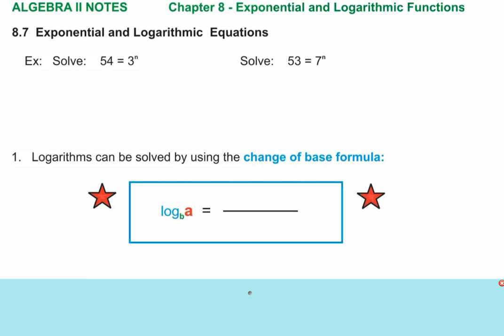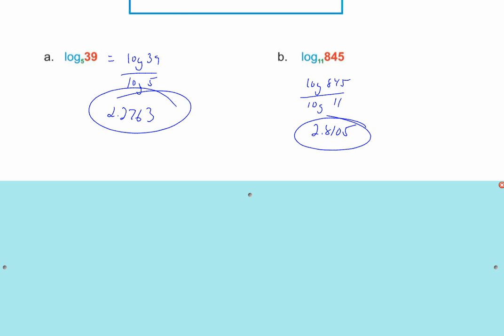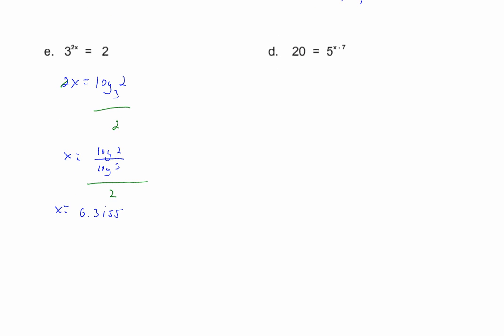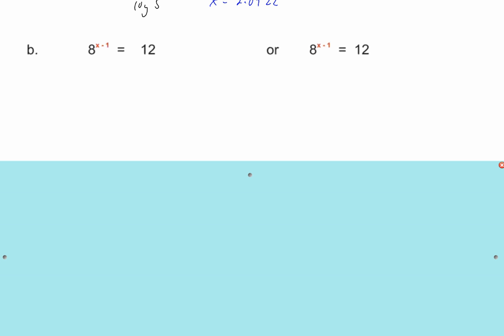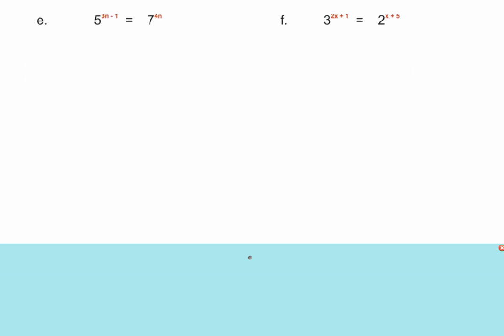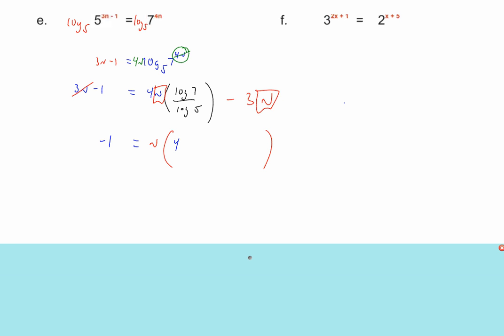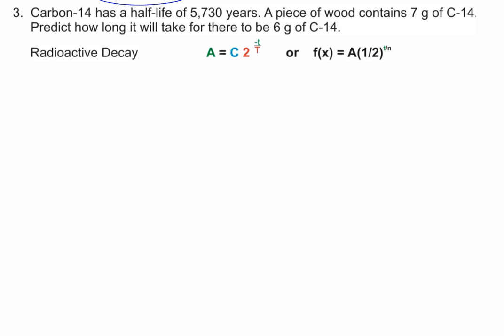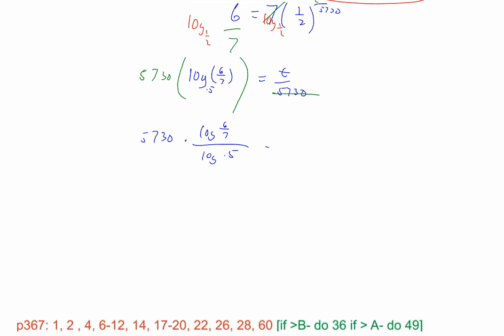Algebra 2 Lesson 8.7 Exponential & Logarithmic Equations by Rick Scarfi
I'll explain the change of base formula and show how it applies to solving exponential and logarithmic equations.